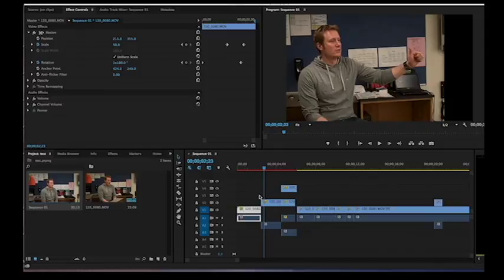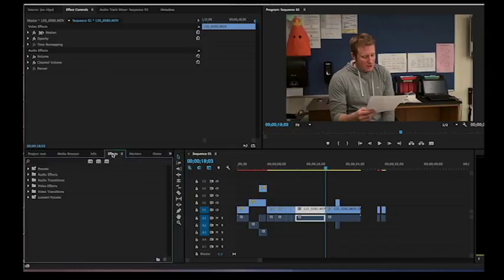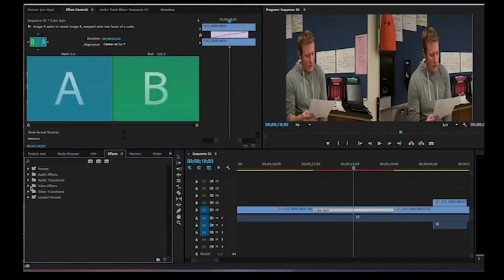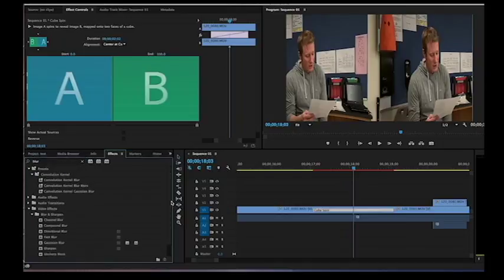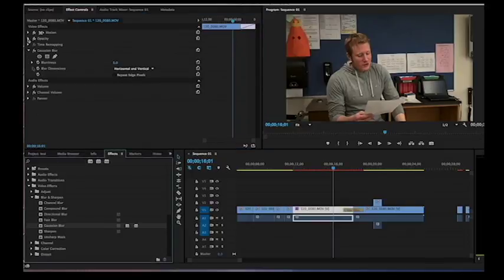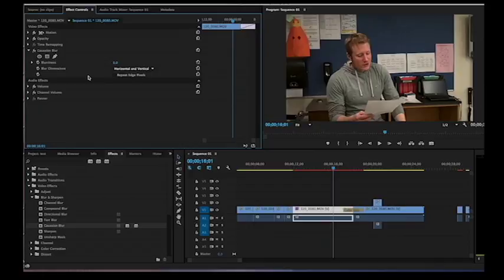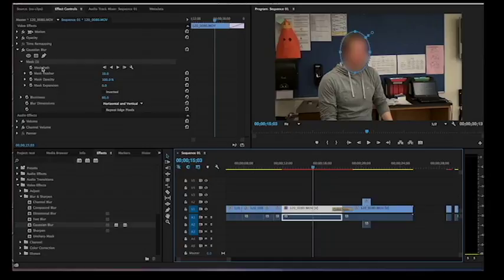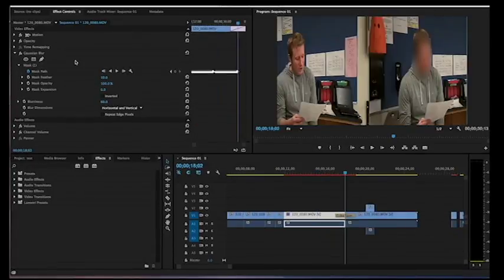Sequence 02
Applying and masking effects